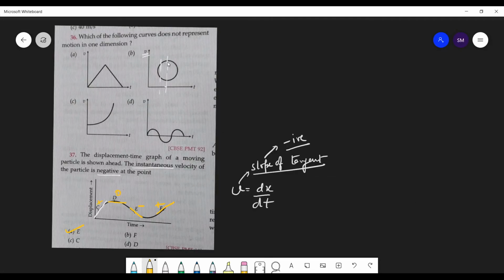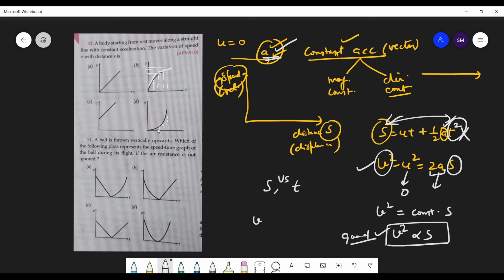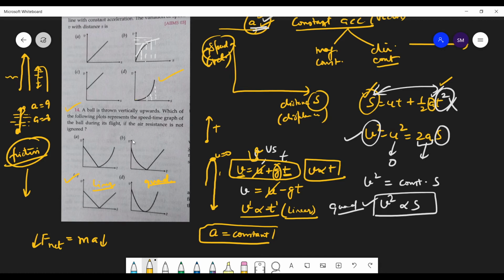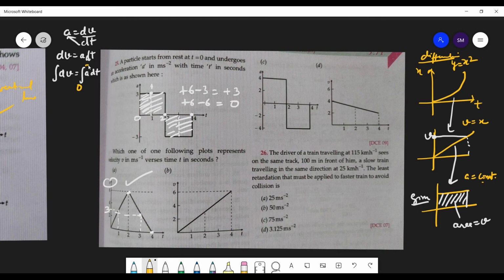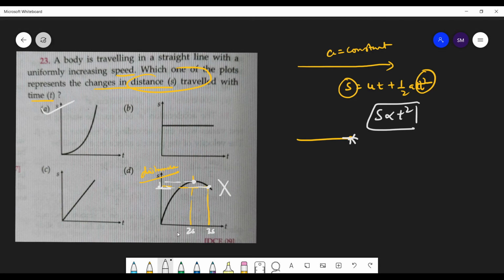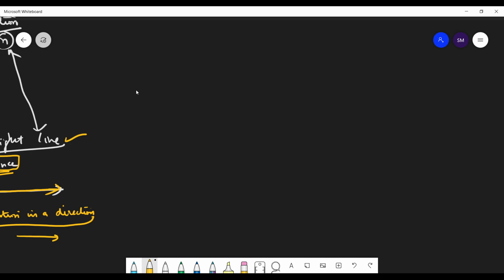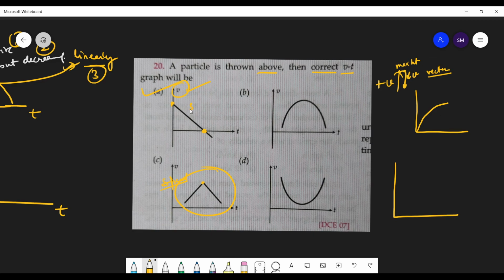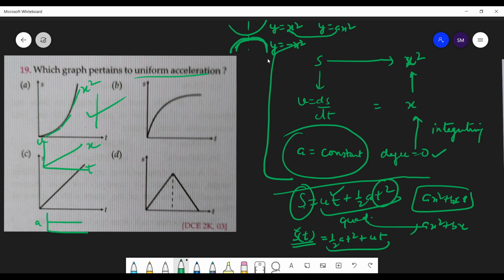#14 Physics I Graphs Part 5 I Motion in a straight line